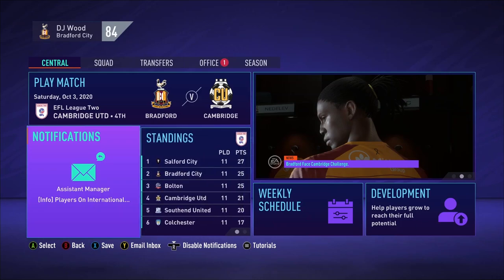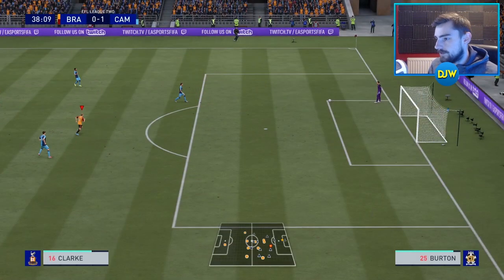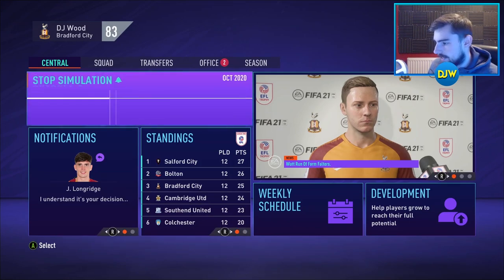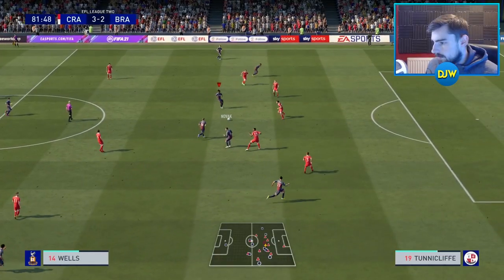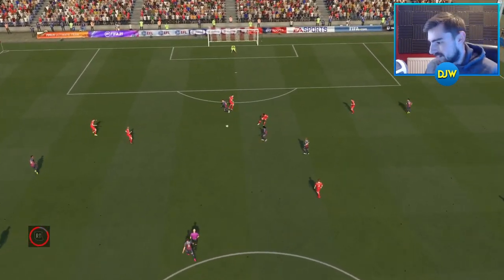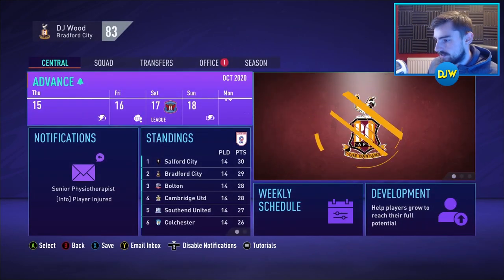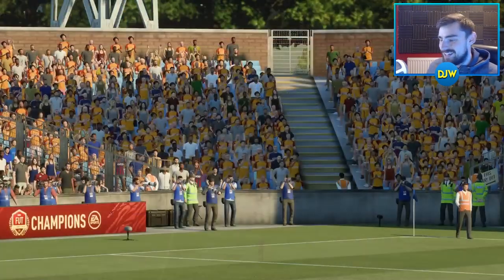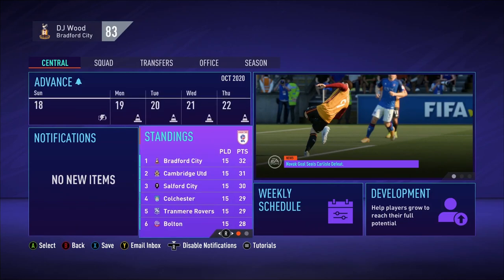FIFA 21 Career Mode | S1 Ep5 | A GREAT COMEBACK!!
Ladies and Gentlemen, I welcome you all to our FIFA 21 Career Mode! Our journey begins in league two with Bradford City, a side who last competed in the premier league during the 2000/01 season. Our first goal?